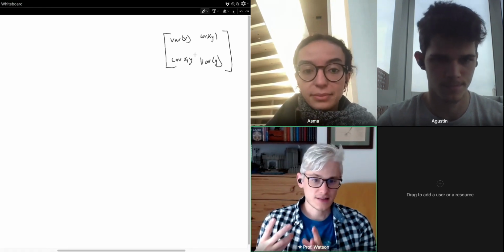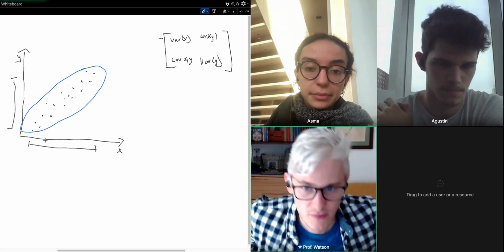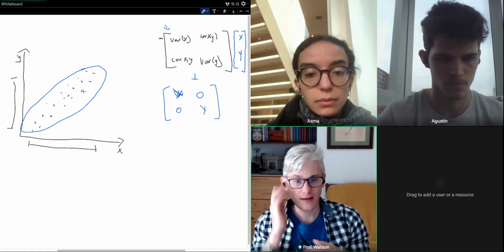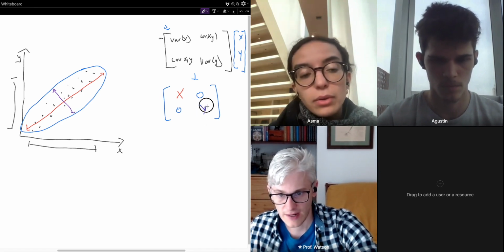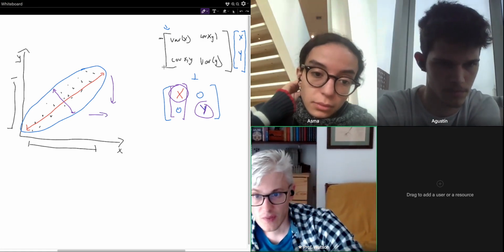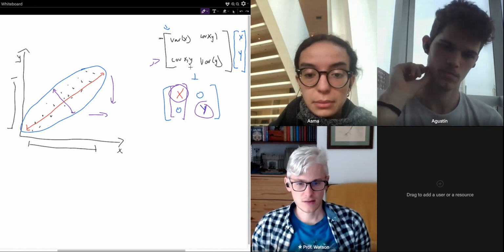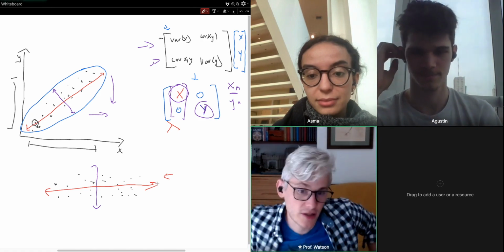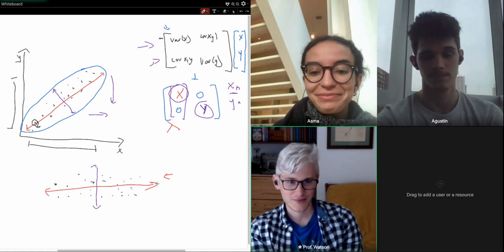Machine Learning U1 3 1 Precap